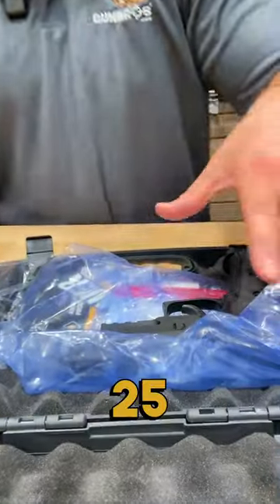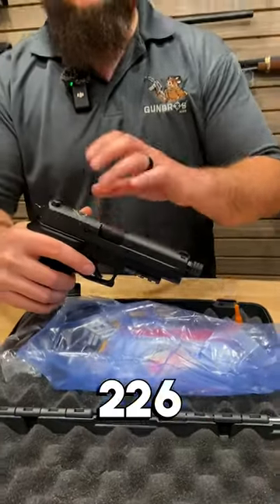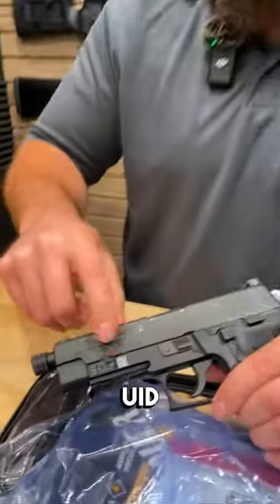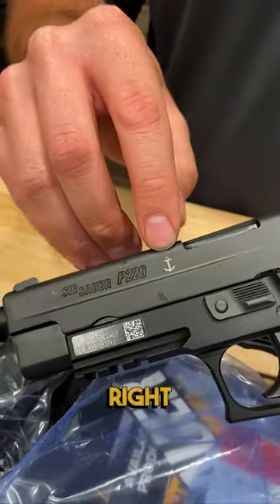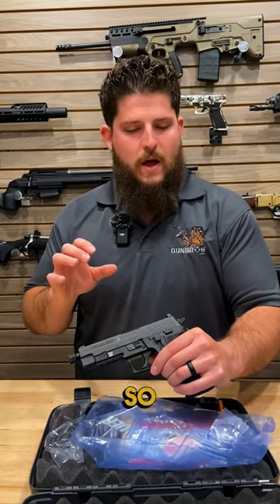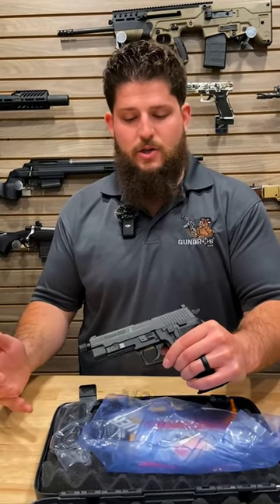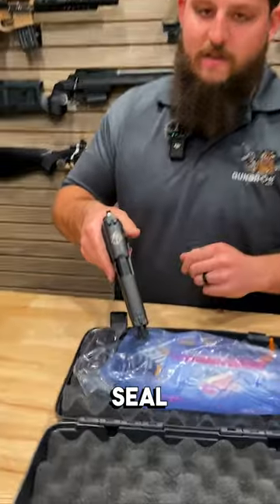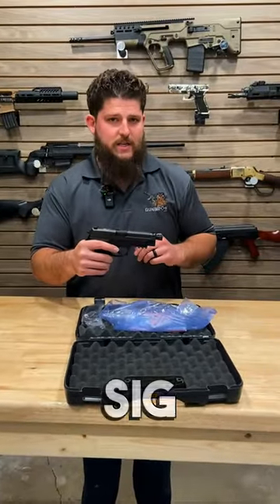The Sig Sauer MK25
The Sig Sauer MK25 which was the Navy Seals handgun of choice for several decades. It is ready to receive its detailed review from Jarod!

GUNBROS is family-owned small business. We pride ourselves on treating every customer with respect and getting your product to you faster than anyone else in the business. GUNBROS cherishes the freedoms bestowed on us by our Creator. Preserved through the second amendment, we have carefully curated battle-tested, industry-trusted products that both soldiers overseas and patriots here at home can protect their family and their country with.